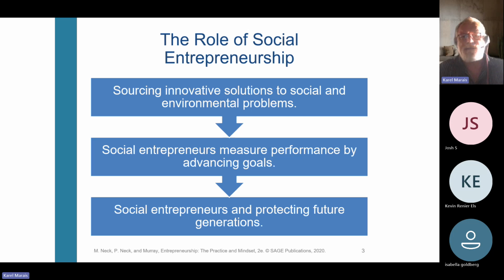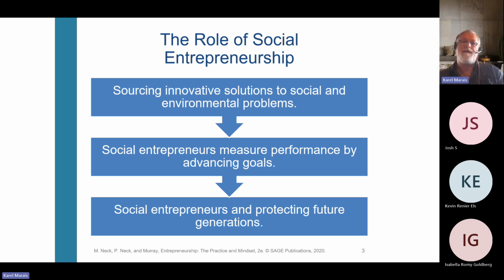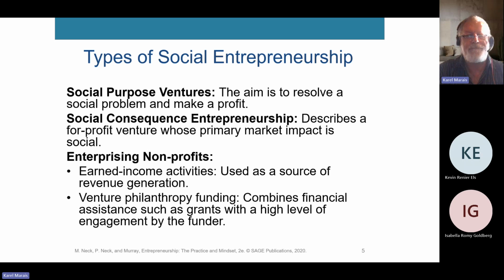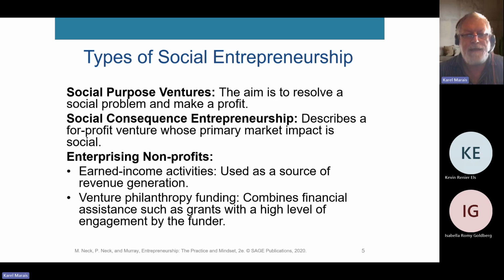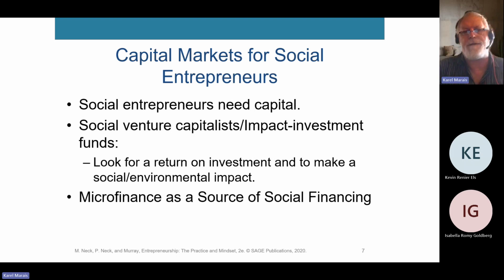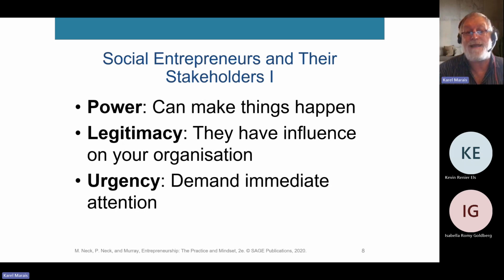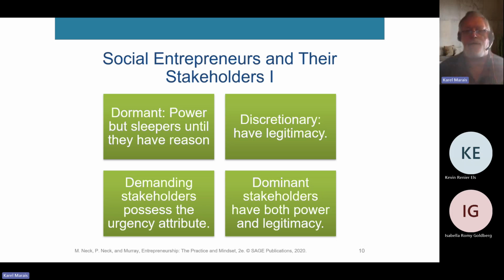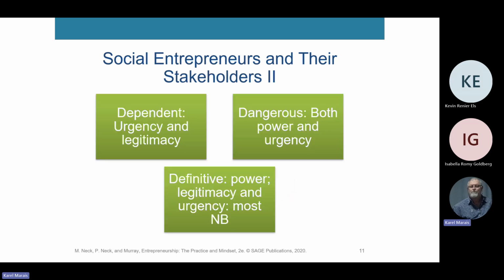ENTP7311w Learning Unit 2 2025 1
Overview of LU2 of Entrepreneurship 3A for Sem1 2025